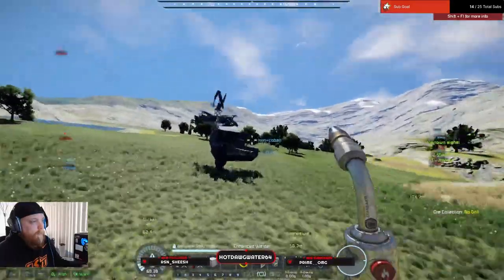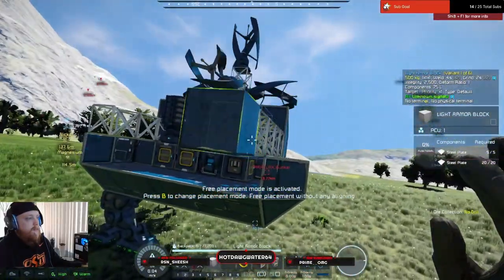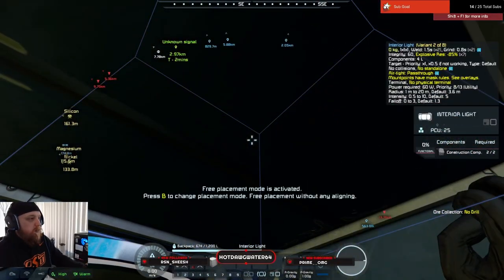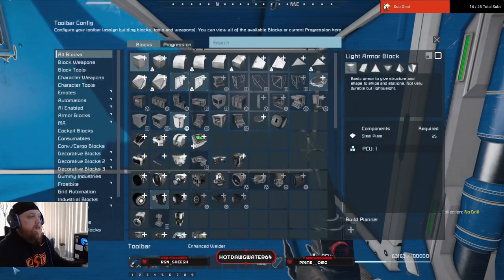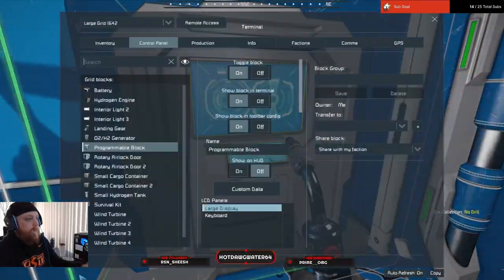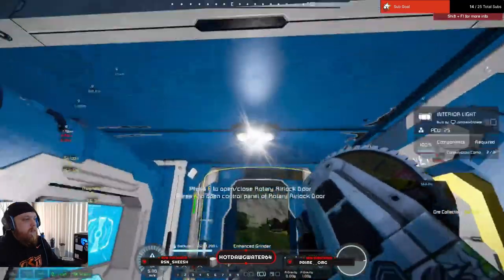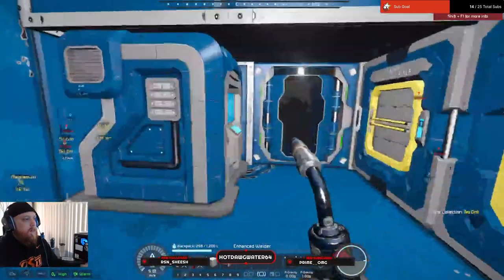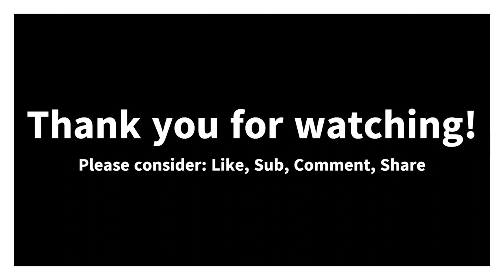EP53: Large Grid Ship coming along! Space Engineers Solo. Space Engineers Mods.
Join us on our Space Engineers adventure as we embark on Season 3 and explore a new planet! Watch as we build, mine, and discover new technologies in this sandbox game all about engineering and survival in space. Don't miss out on this exciting journey!

Thank you for taking the time to watch this video! All recording are from my live stream over on twitch.